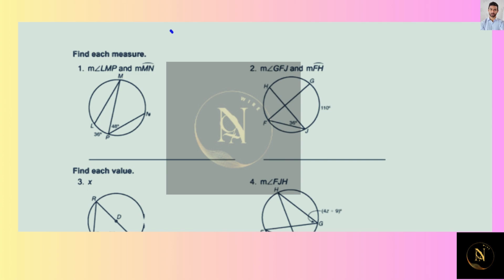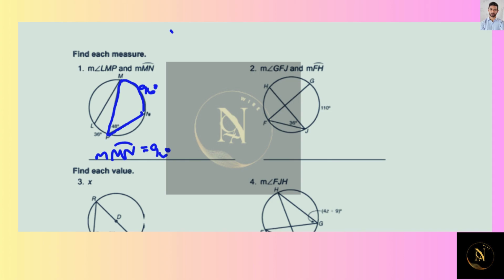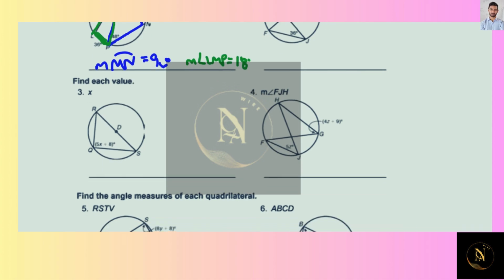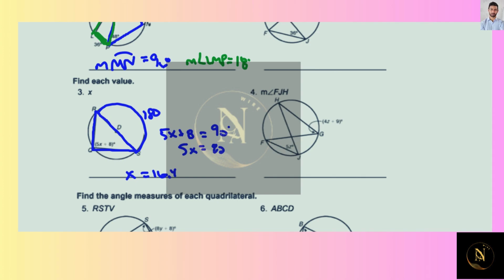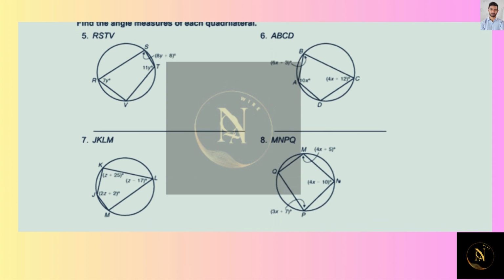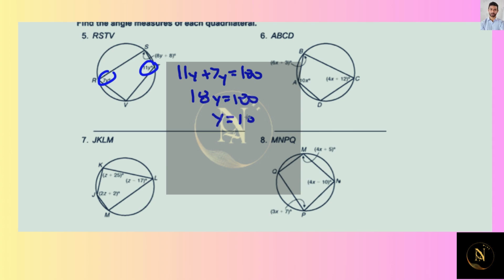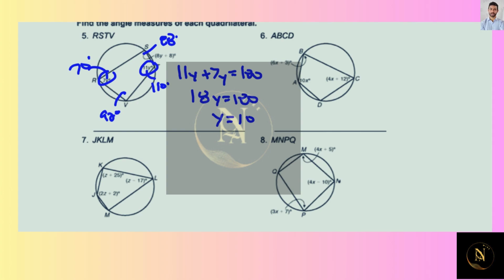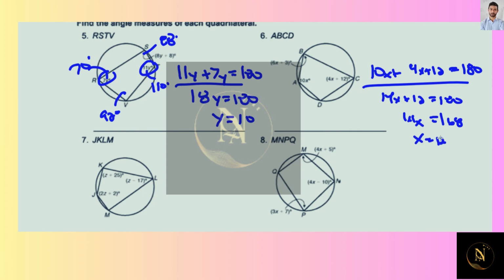[Math] Find each measure: MZLMP and mMN mZGFJ and mFH Find each value: MZFJH Find the angle